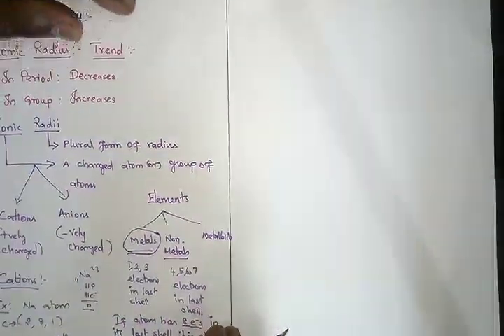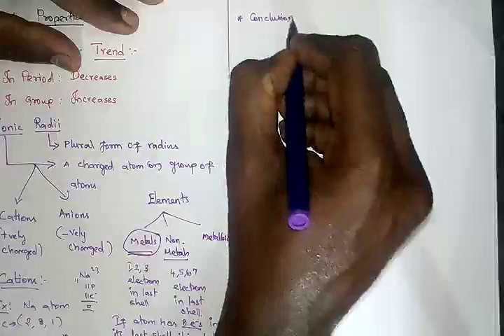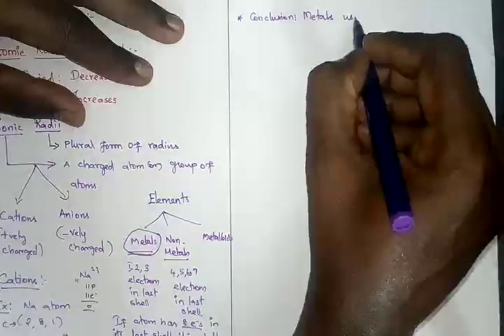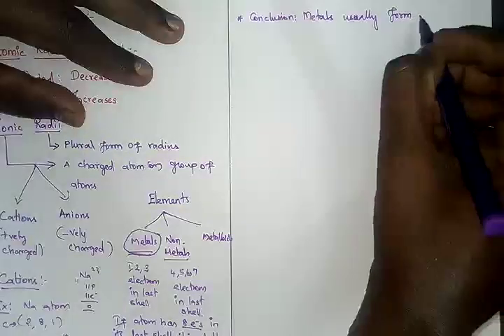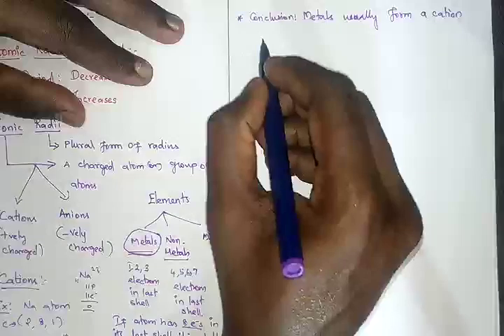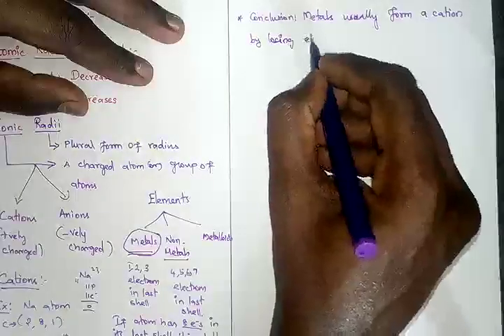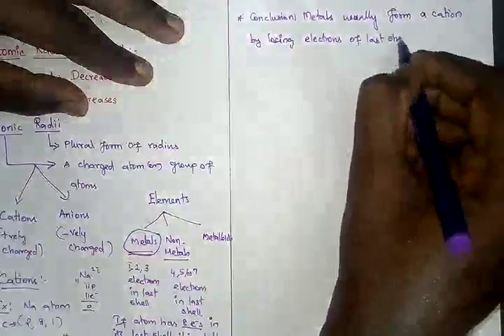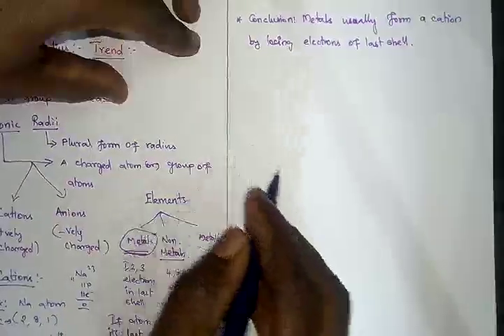Ionic Radius & Trends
This video provides a basics of the ionic radius of ions and its definition.  It explains the sizes of ions and the trends in the periodic table.